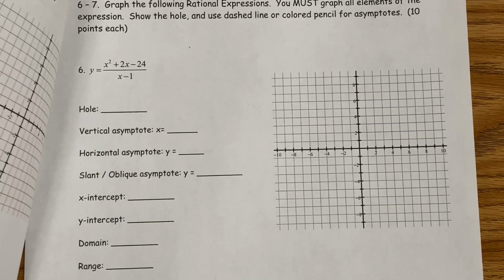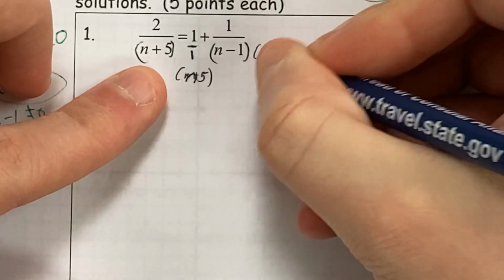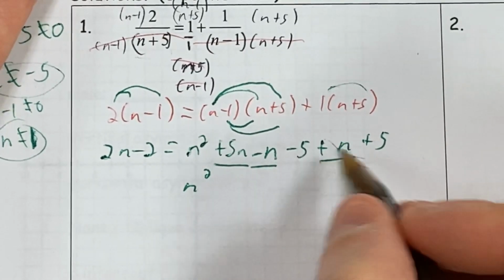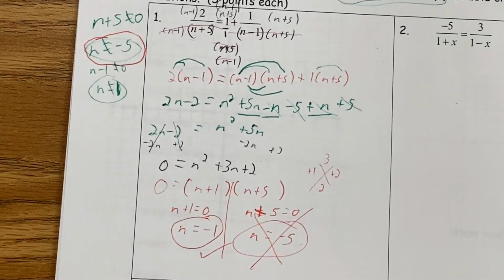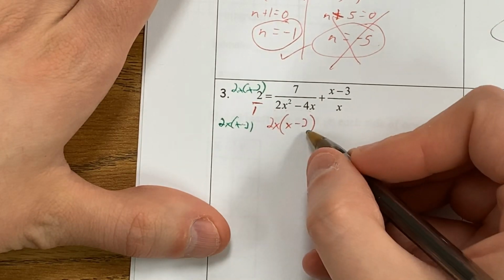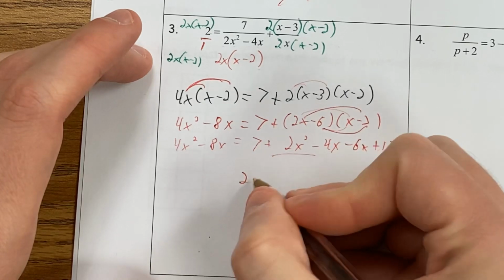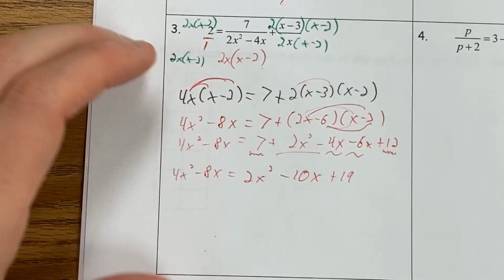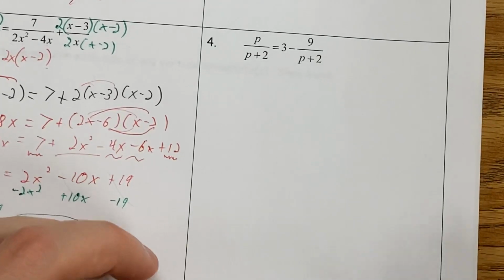Rational Equations and Graphing Review Part 1